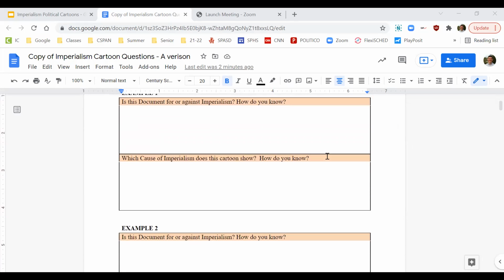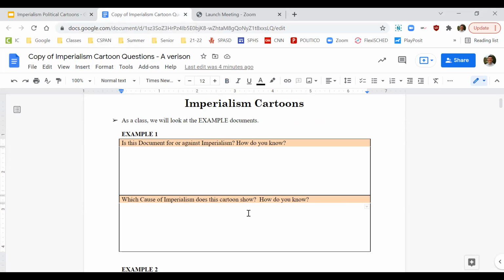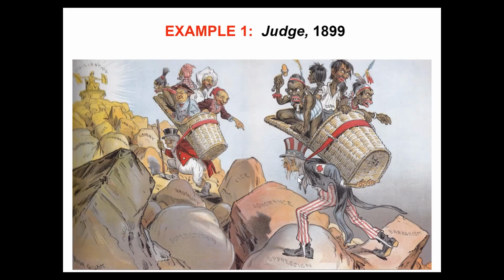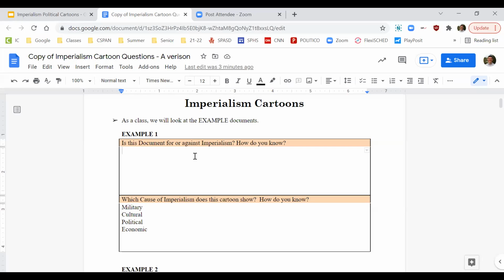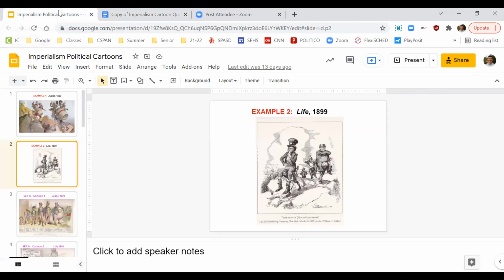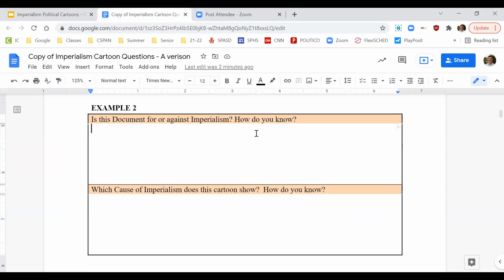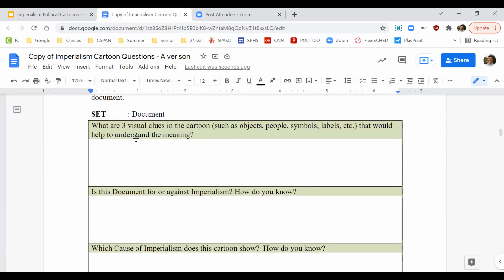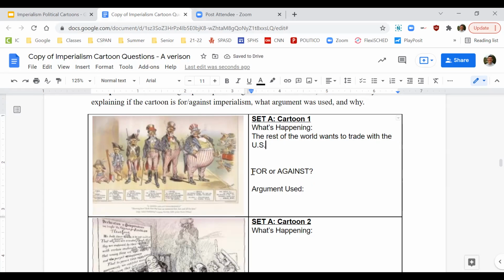US History Day 29